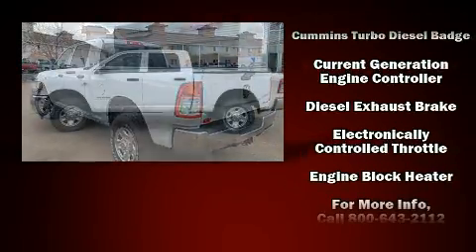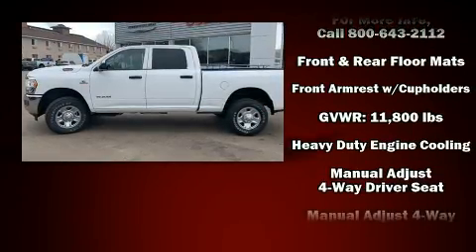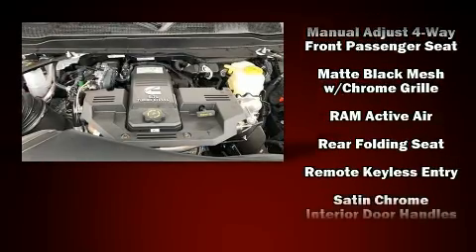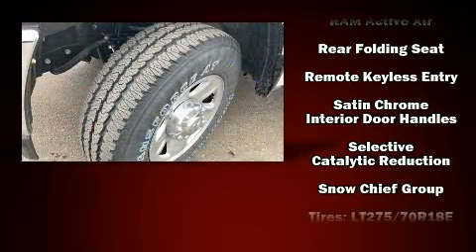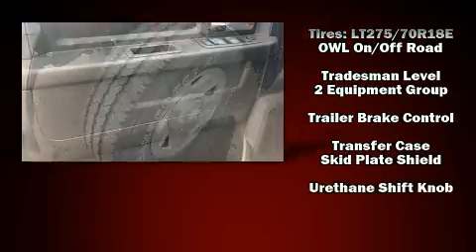2019 Ram 3500 TRADESMAN CREW CAB 4X4 6'4 BOX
Victory Motors of Craig Inc
2705 W 1st Street
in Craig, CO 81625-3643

You can expect a lot from the 2019 Ram 3500. It features an automatic transmission, 4-wheel drive, and a refined 6 cylinder engine. A turbocharger is also included as an economical means of increasing performance. This model accommodates 6 passengers comfortably, and provides features such as: delay-off headlights, a rear step bumper, a front bench seat, tilt steering wheel, turn signal indicator mirrors, power windows, and air conditioning. Safety equipment has been integrated throughout, including: head curtain airbags, front side impact airbags, traction control, brake assist, ignition disabling, and 4 wheel disc brakes with ABS. Various mechanical systems are monitored by electronic stability control, keeping you on your intended path. We know that you have high expectations, and we enjoy the challenge of meeting and exceeding them! Stop by our dealership or give us a call for more information.